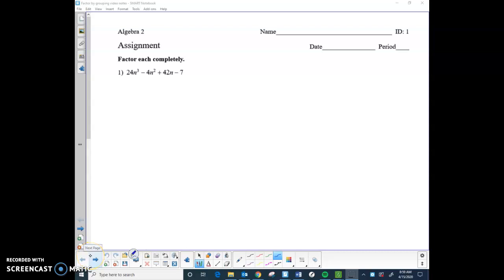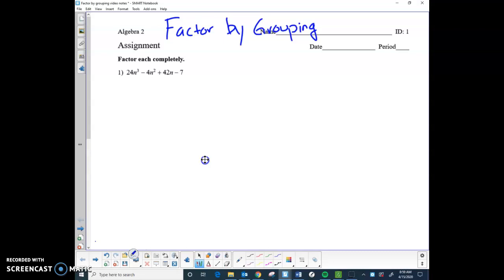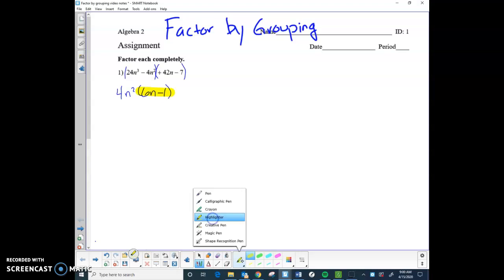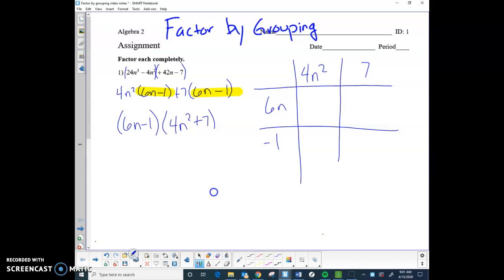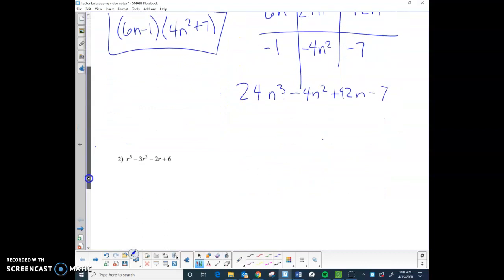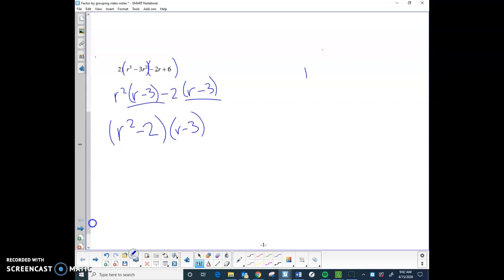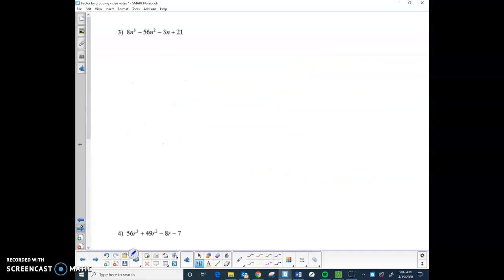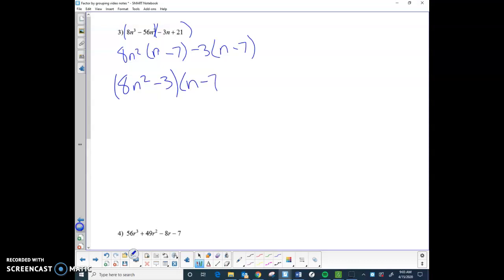Factor by Grouping